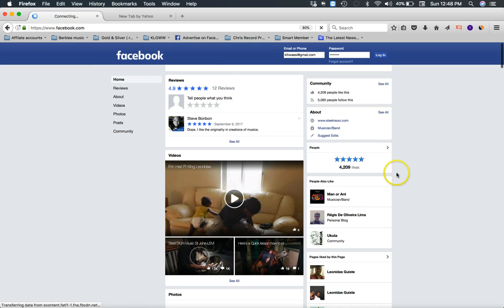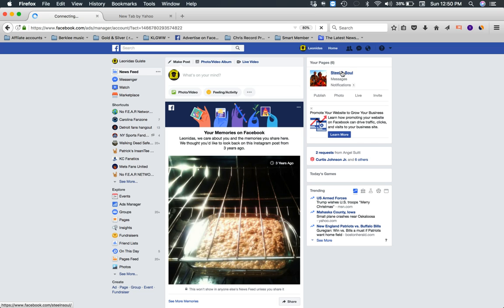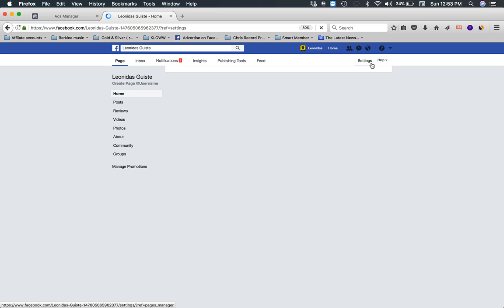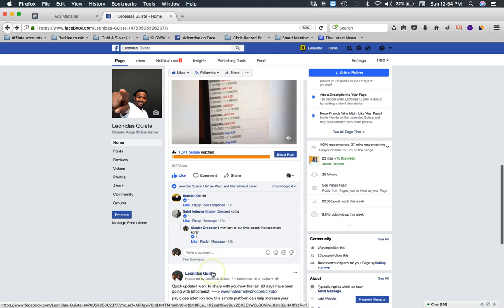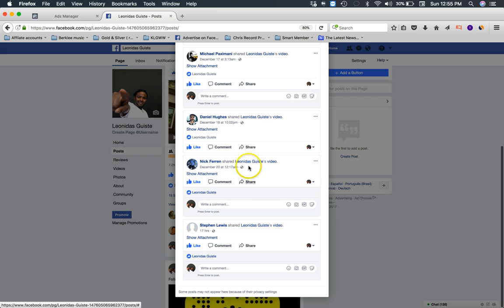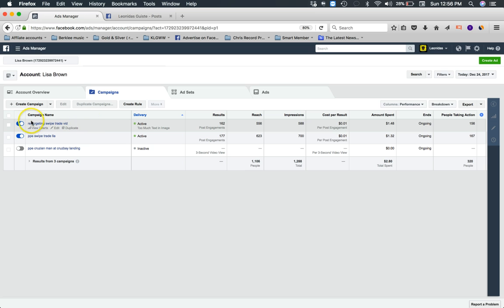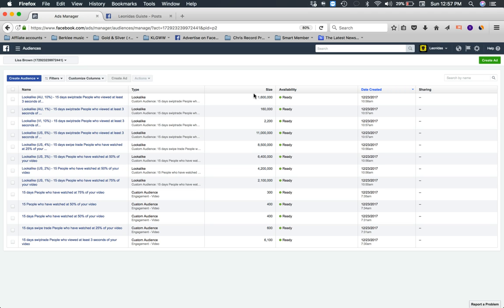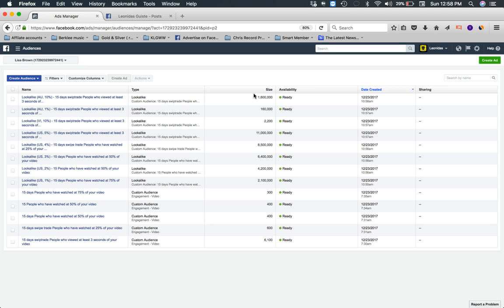Facebook Ads case study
ad
adult facebook,
best facebook ads,
create facebook ad,
create facebook page,
create new facebook,
facebook account open,
facebook ad,
facebook ad types,
facebook adds,
facebook ads,
facebook ads cost,
facebook ads guide,
facebook ads manager,
facebook advertising,
facebook advertising cost,
facebook application,
facebook business,
facebook business account,
facebook business page,
facebook dating,
facebook developer,
facebook for dummies,
facebook for kids,
facebook friends list,
facebook insights,
facebook marketing,
facebook marketing and advertising,
facebook music,
facebook new account,
facebook page like ads,
facebook page template,
facebook promotion,
facebook quizzes,
facebook search by email,
facebook search friends,
facebook shop,
facebook store,
facebook survey,
find friends on facebook,
find people on facebook,
how to advertise on facebook,
how to create a facebook ad,
how to make a facebook page,
linkedin ads,
make a facebook,
make a facebook page,
make facebook account,
new facebook,
posting ads on facebook,
selling on facebook,
set up facebook,